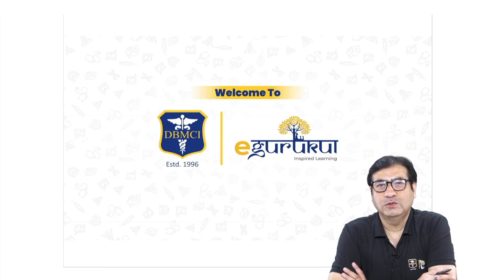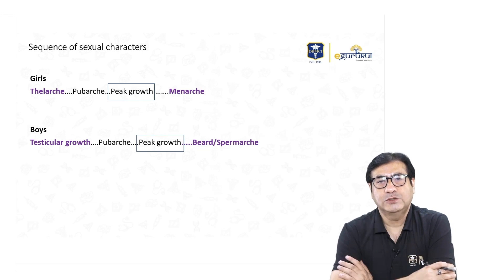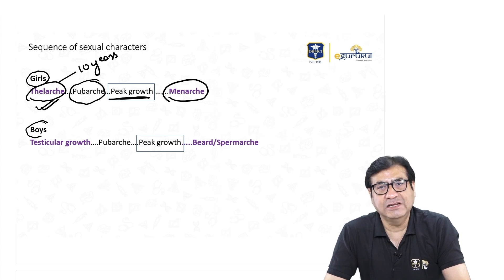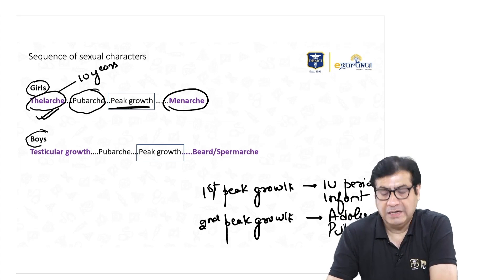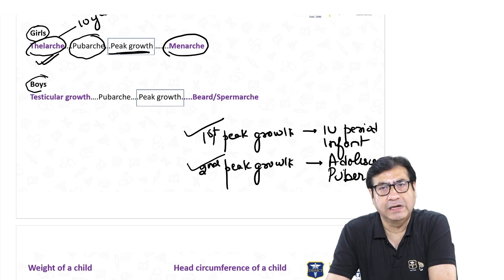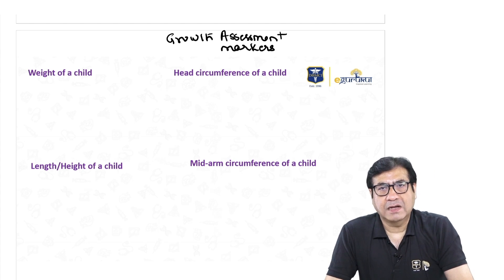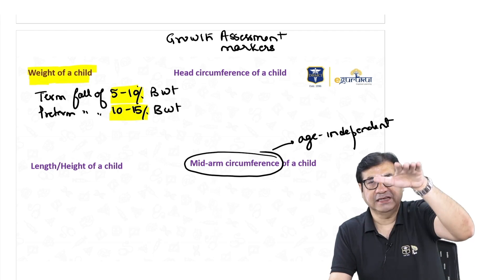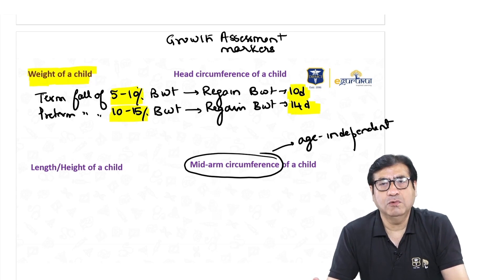Revision eXpress [Pediatrics]: Growth, Development & Malnutrition | Dr. Pankaj Tikku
Get ready to accelerate your NEET PG or FMGE revision with Revision eXpress. Here's a sneak peek into the Pediatrics video lecture. Watch Dr. Pankaj Tikku discuss with you the topic Growth, Development & Malnutrition.